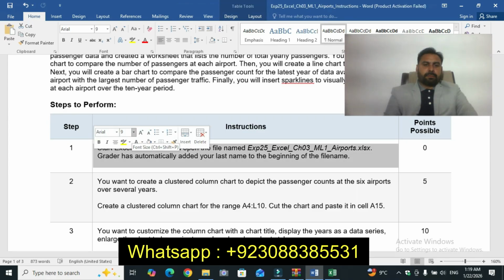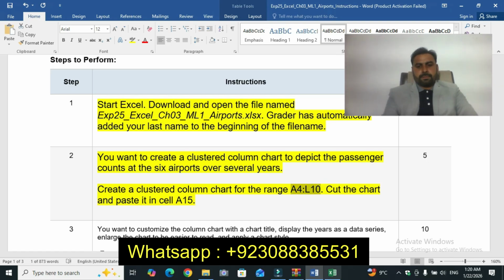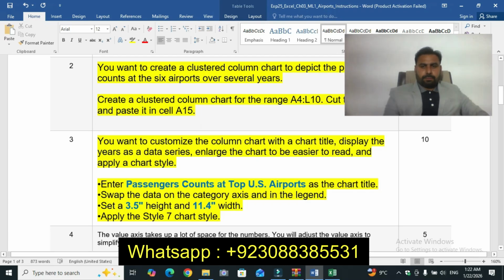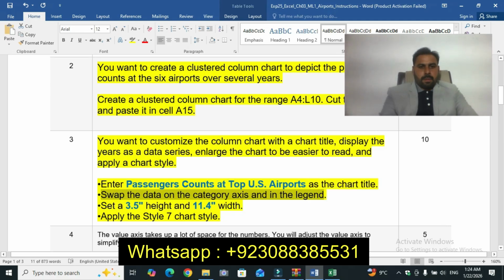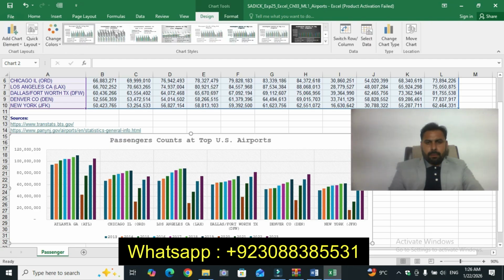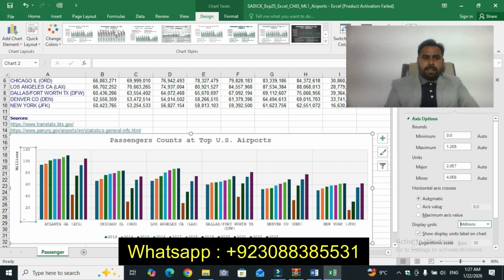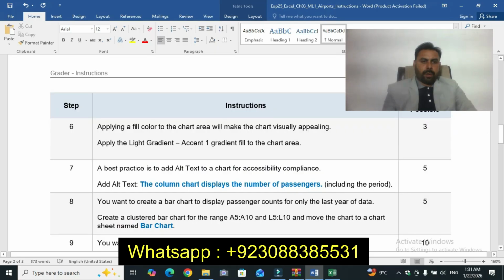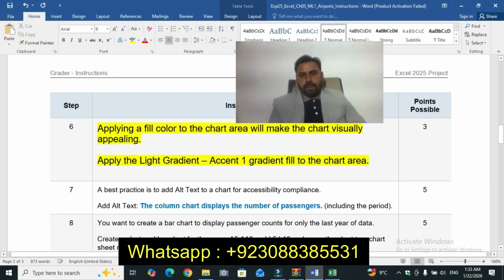Exp25_Excel_Ch03_ML1_Airports | Excel Chapter 3 Mid-Level 1 - Airport Passenger Counts | 100% Grades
SAM Keywords
independentproject4- 6

IntegratedProject_1 - LaundryUProposal
COMPREHENSIVE FINAL EXAM (2HR 60Qs)
Exp22_Excel_Ch04_Cumulative - Insurance Claims 1.1
GO19_AC_COMP_GRADER_CAP1 - Front Range 1.1
Exp19_Access_Ch04_ML1 - Hotel Chain 1.0
Exp19_Access_Ch04_Cap - Foodies Forms and Reports 1.2
GO16_AC_CH01_Grader_1F_AS_Literary Festival Events
Exp22_Word_AppCapstone_IntroAssessment - Research 1.1
Exp19_Word_Ch01_ML1 - Water 1.2
exp19 word ch02 cap assessment personal finance
exp19_word_ch02_hoeassessment_maintenanceContact us